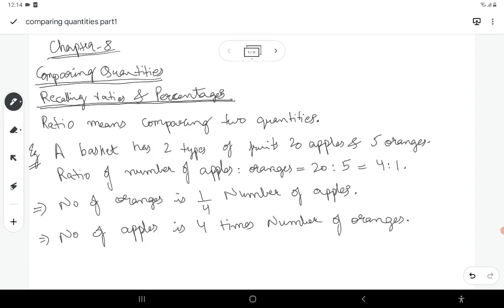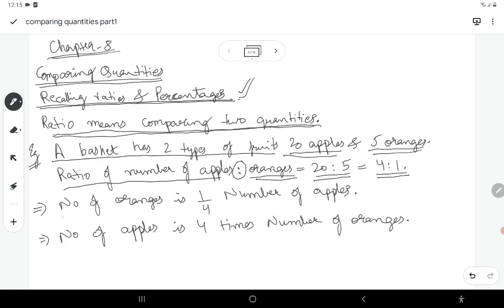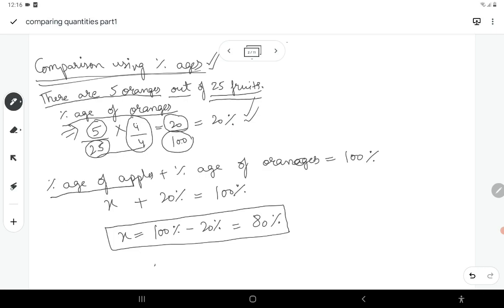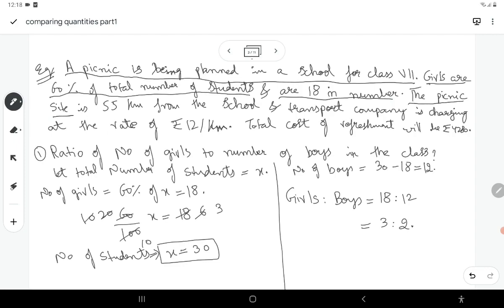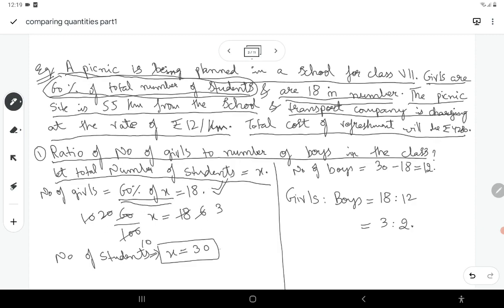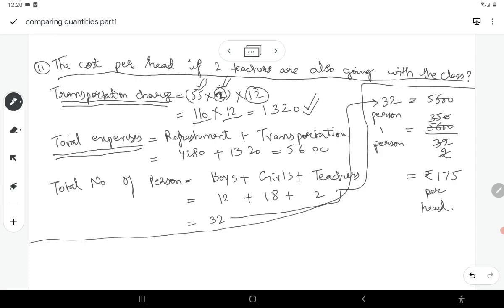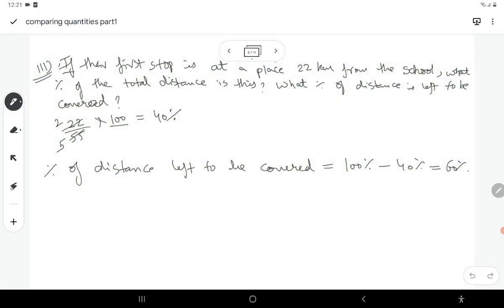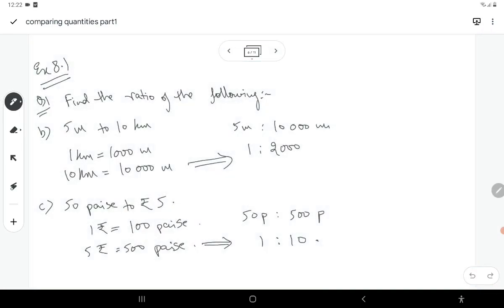COMPARING QUANTITIES PART-1|CLASS 8TH MATHS|MATHS WITH ARJUN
IN THIS VIDEO I WILL TEACH THE CONCEPT OF COMPARING QUANTITIES USING RATIO AND PERCENTAGES.